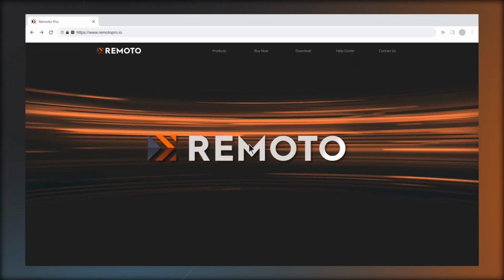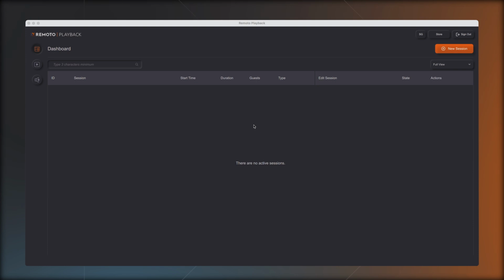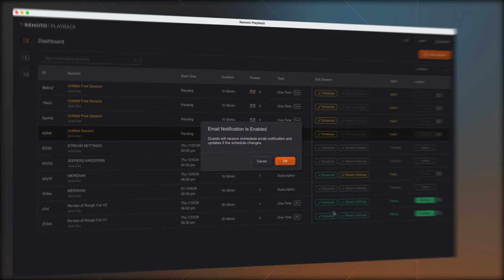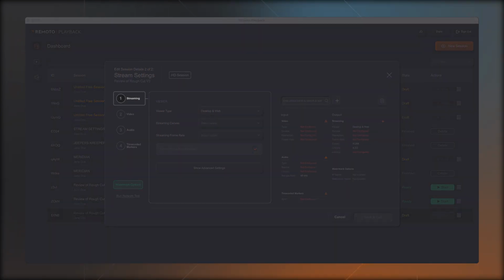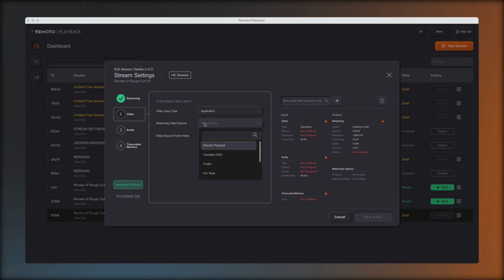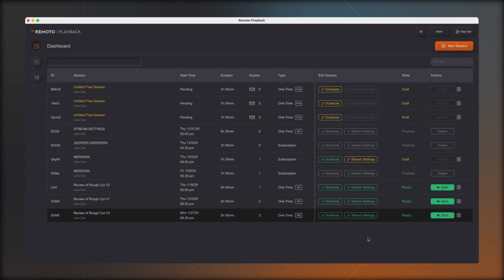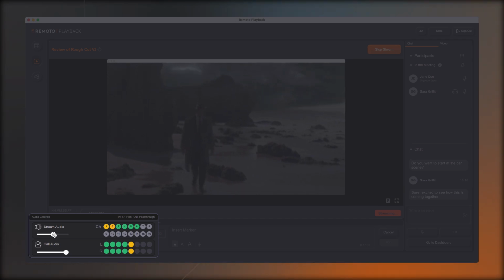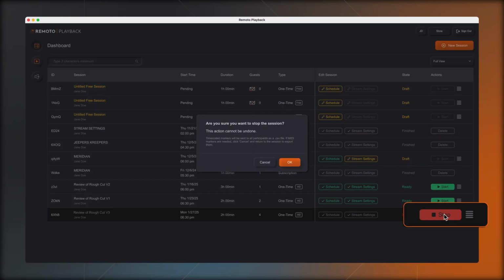Quickstart Guide: Hosts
This video tutorial will show you how to quickly and easily get started as a Remoto Playback organizer, including how to use the software, schedule and configure review sessions, and launch sessions. It also reviews the robust collaboration tools available to you and your guests.

Playback is the most powerful remote review & approval tool for post-production. Enjoy a studio-quality remote experience with high-quality, frame-accurate audio and video, end-to-end security, and integrated video conferencing and chat!

0:35 Initial Set Up
0:57 Setting Up Your Remoto Account
1:40 Playback Dashboard
3:21 Scheduling a Session
4:46 Inviting Guests
6:09 Configuring Stream Settings
10:52 Starting a Session
11:38 Collaboration Tools